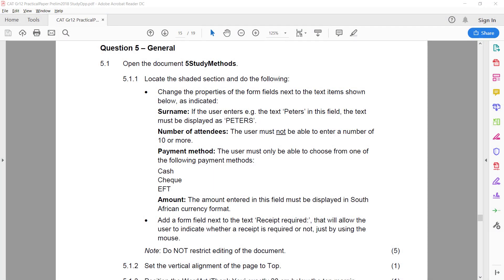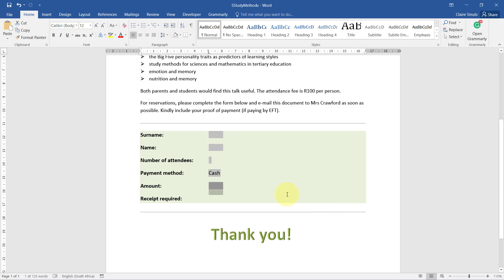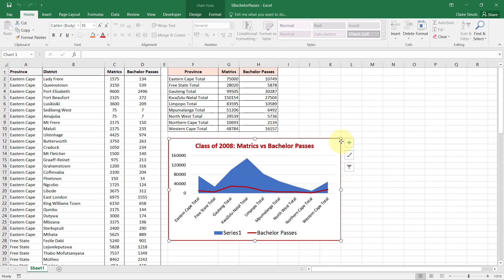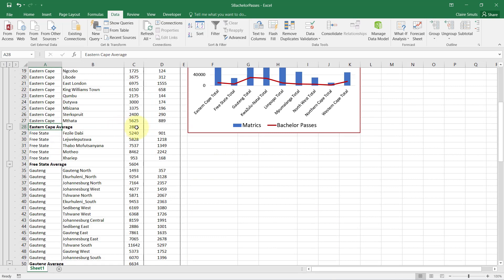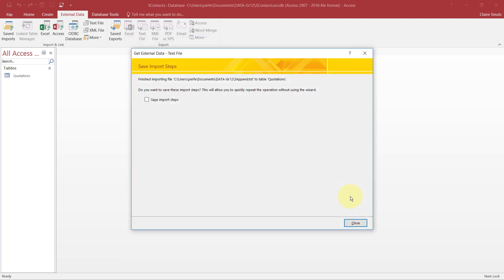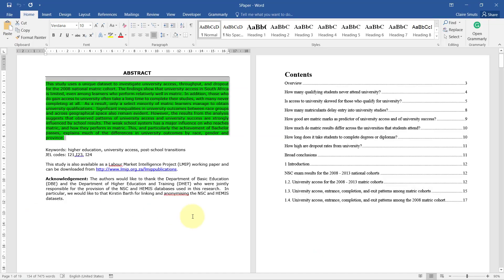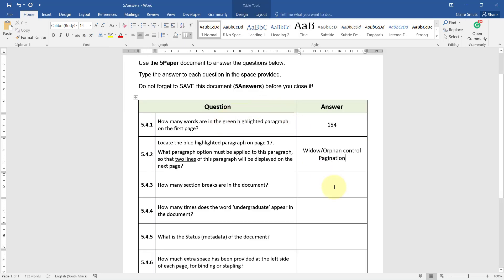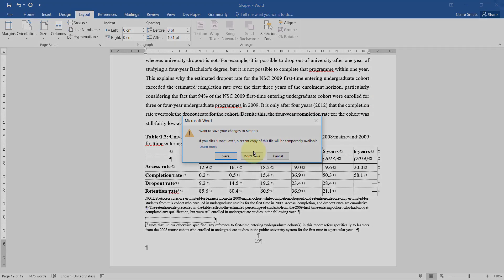General Practical: Exam Question